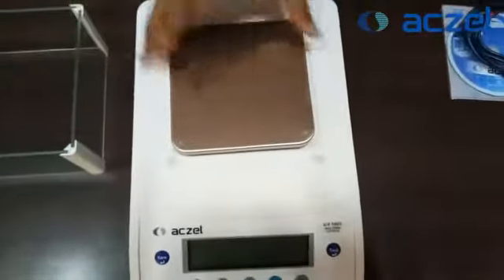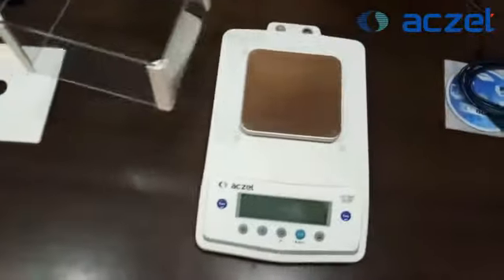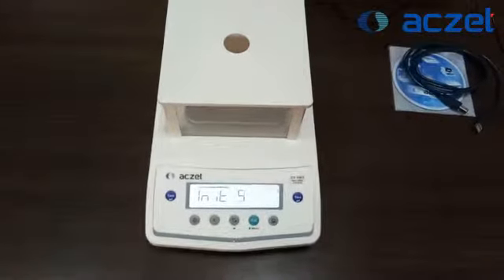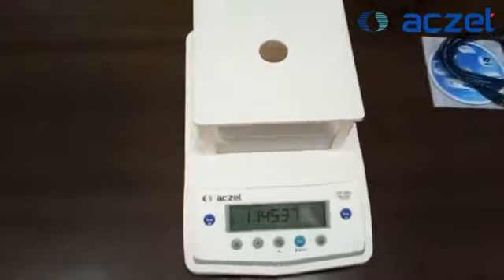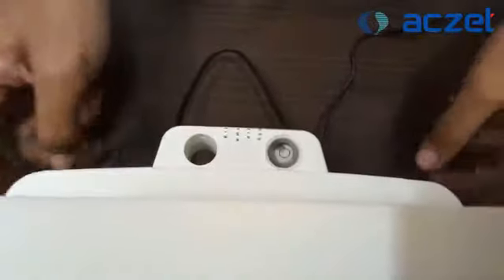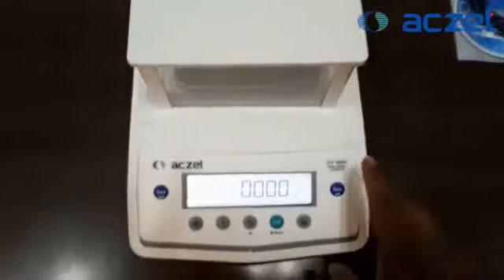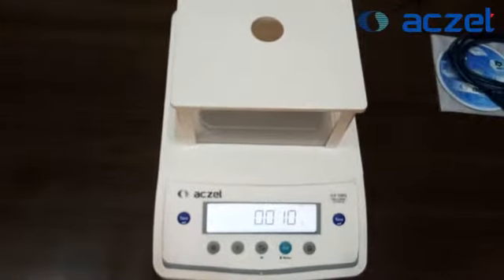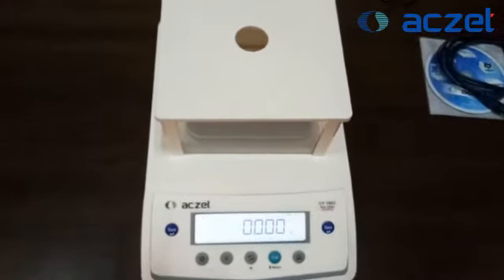Aczet Gold Balance CY 1003(Capacity 1 Kg) Installation Part 2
High Performance Jewellery Balances
are based on Electro magnetic force
compensation principal. The
compensated principal is superior to
conventional systems due to improved
dynamic & static performance.